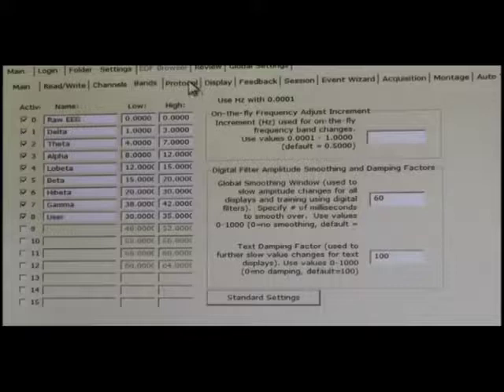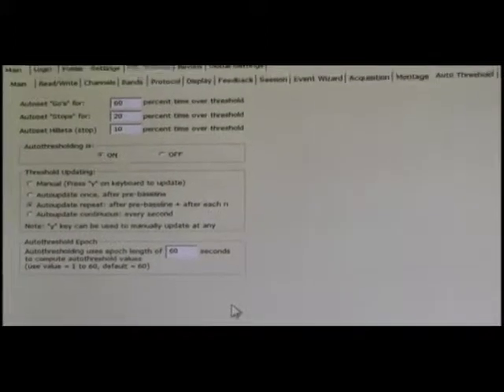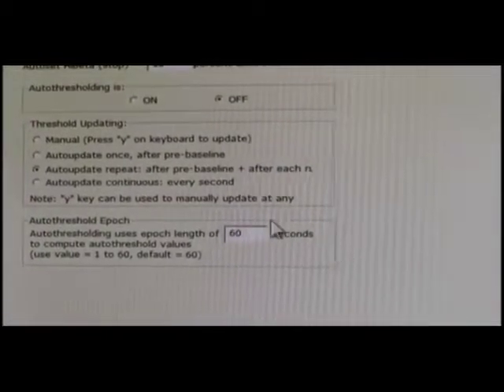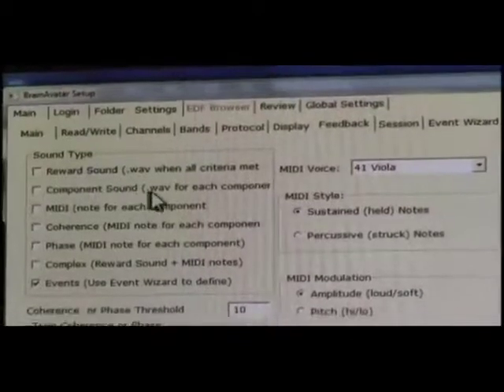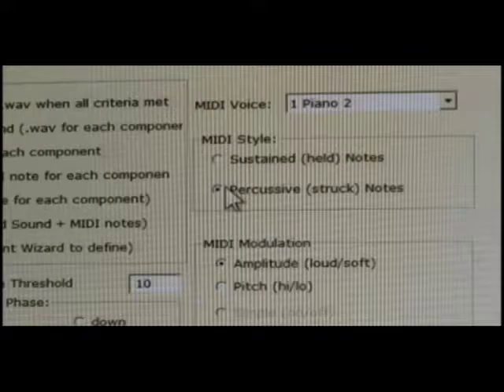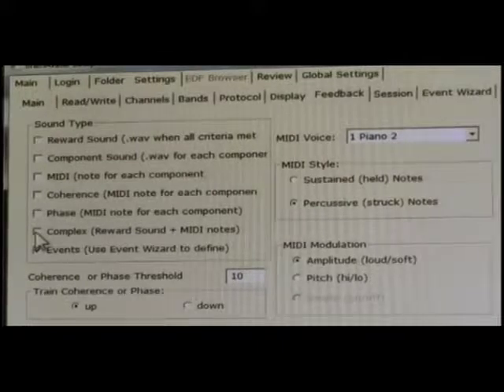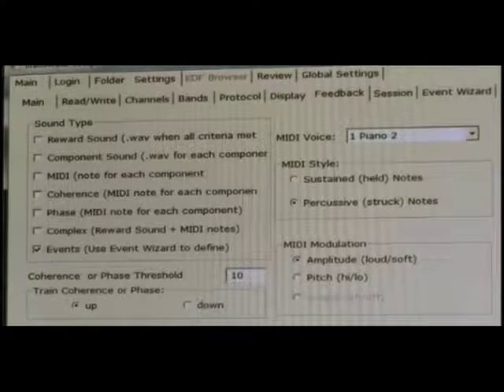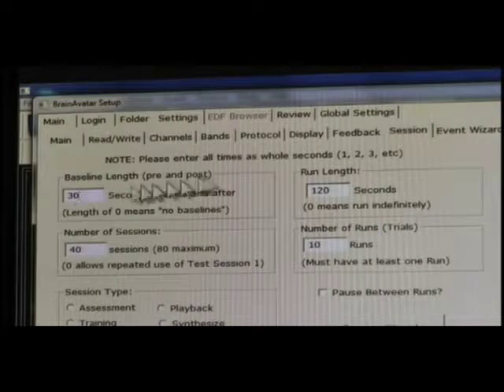Starting4 0 SW 3